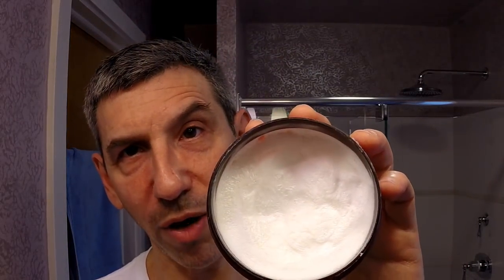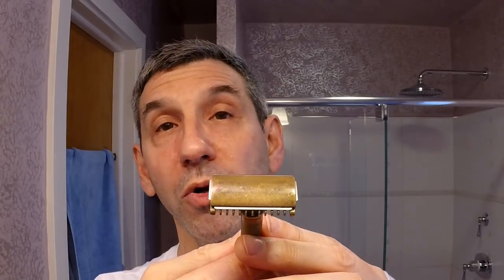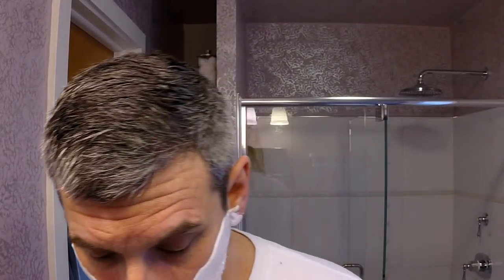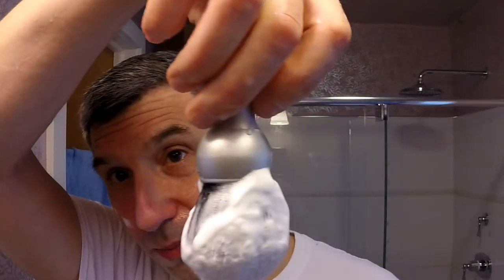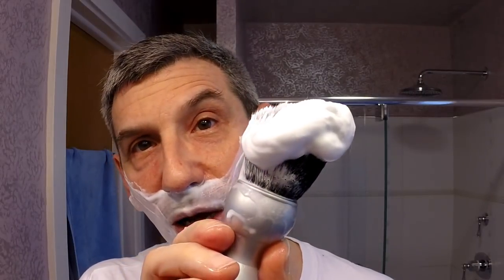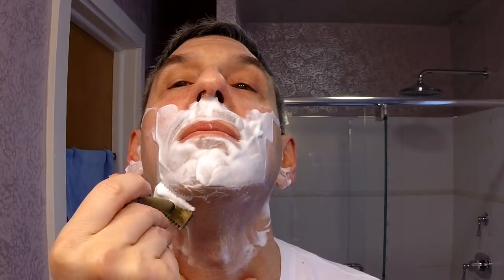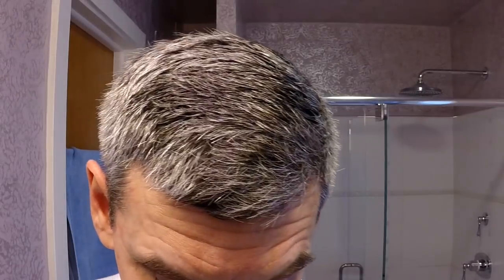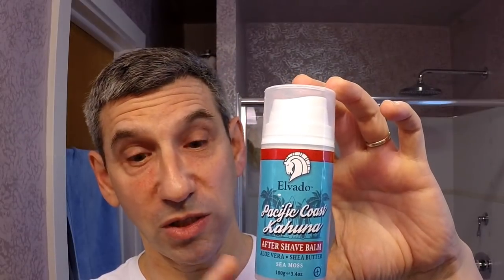Elvado "Pacific Coast Kahuna" - Carnavis & Richardson aluminum shaving brush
Today's shave:
Today I shave with the Elvado shaving cream in a new scent, and I use an aluminum custom brush I won in a giveaway.

*** Kit ***
* Gillette "Big Boy" vintage DE razor
* Elvado "Pacific Coast Kahuna" shave cream
* Carnavis & Richardson aluminum shaving brush
* Elvado "Pacific Coast Kahuna" aftershave balm

*** Intro / Outro ***
Intro: "Spygame" by Parov Stelar
Outro: "Booty Swing" by Parov Stelar